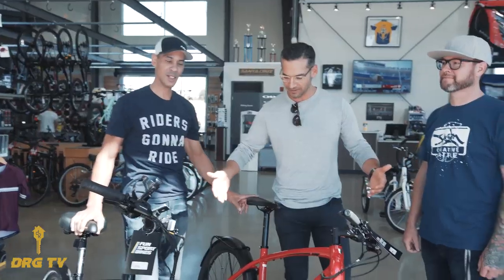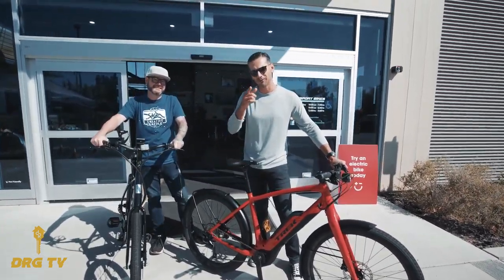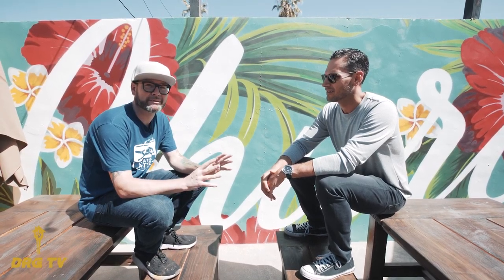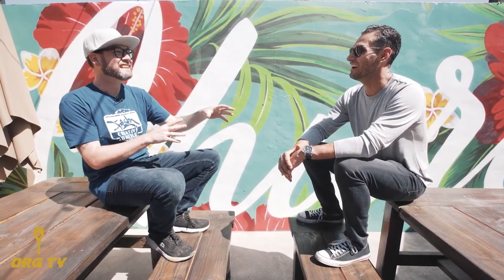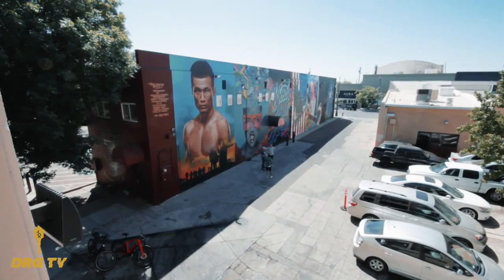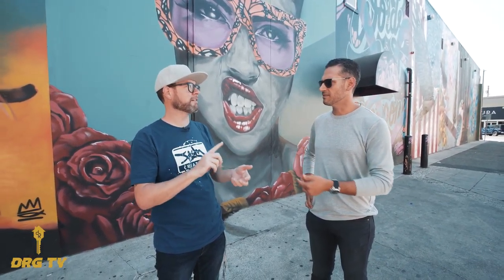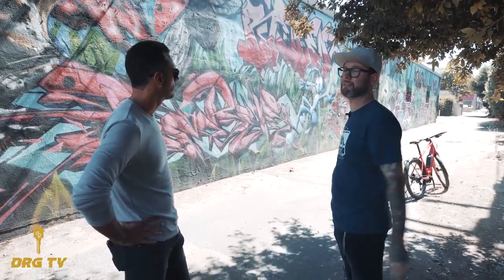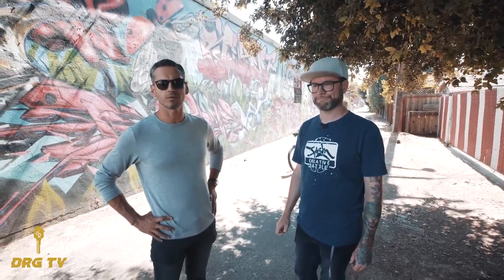DRGTV S02E01 - Domo Mural Crawl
On todays episode, Daniel Del Real 🔑travels throughout Modesto, California with Fasm Creative 🎨 for a tour of all of Modesto's murals, starting from Funsport Bikes 🚴‍♂️ and ending in Downtown Modesto Partnership. They Talk about the very anticipated DoMoWalls Battle FINALE 🎨🎨 happening at the LAST DoMoFirstFriday event of the year! 🎨
You Dont want to miss it. 🔑

DomoWalls Grand FINALE October 4th @6PM downtown Modesto ( 10th & I) 🕕

Seven international artists are coming to Downtown Modesto to install seven new GIANT murals. 🎨🎨 Watch them rattle cans and practice their craft live at DoMo Walls. It all culminates with a community celebration at favorite downtown event, DoMo First Fridays. 🕺 Tons of hip vendors and brick-and-mortars will line the streets as Mercado Vida takes over the market, bringing their own Latinx makers and vibe to the street and making this a HUGE market of curated, handmade goods. 🕺🎨

October 5, gear up for an artist-led bicycle tour of a collection of downtown murals. 🚴‍♂️🎨Meet in the mural alley near 10th and I Streets and top it off with a noon-ish brunch at Churchkey Modesto restaurant on 12th.

 Big shoutout to Funsport Bikes for letting us borrow some sick and fast E-BIKES!  🚴‍♂️🚴‍♂️

Doctors Medical Center
Mercado Vida
Downtown Modesto Partnership
Aaron Vickery 'Fasm'
MODESTO POLICE DEPARTMENT
Modesto Certified Farmers Market
Takapa Media, Inc